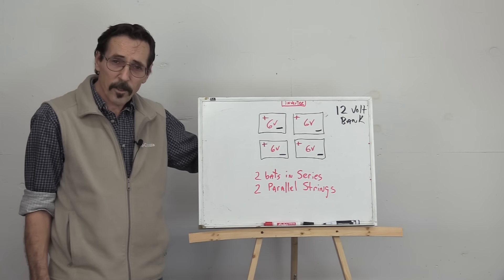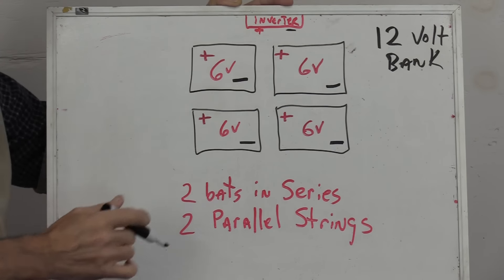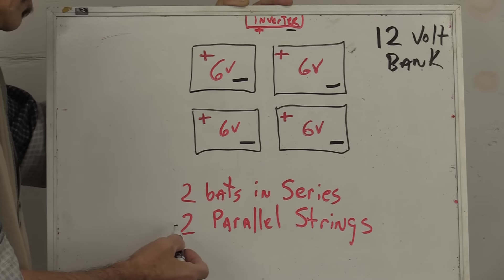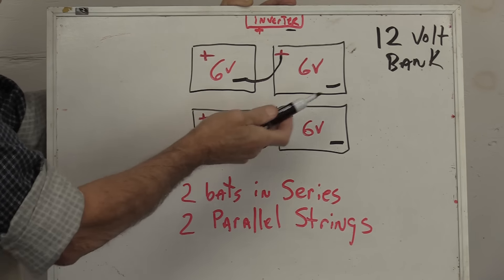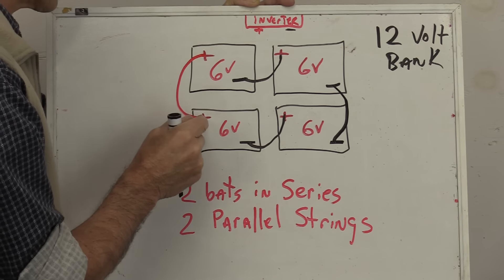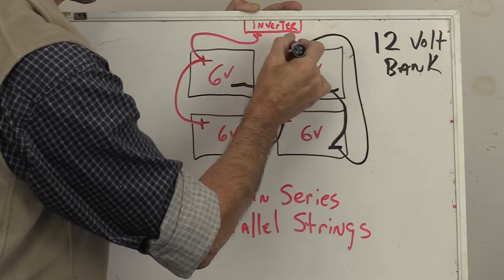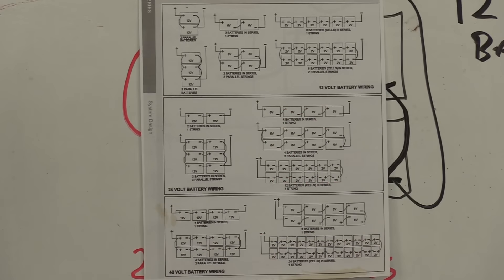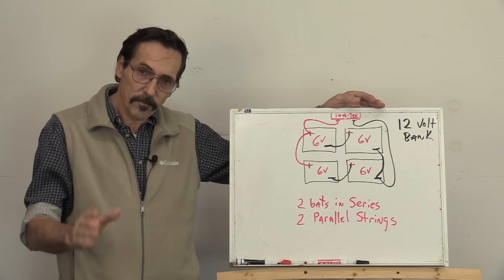Battery Wiring for the Beginner: Part 2 Series Parallel | Missouri Wind and Solar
OUR LOCATION
Missouri Wind and Solar
332 Cobblestone Drive